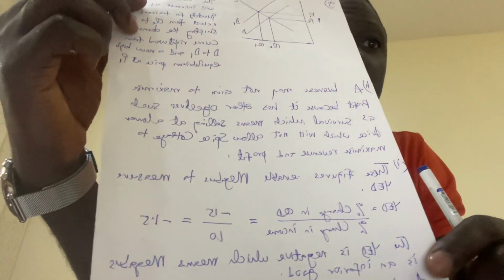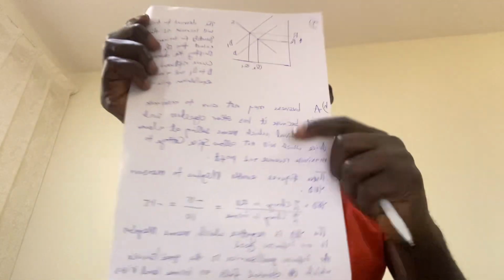Economics IGCSE Class(January 2023:Q1)